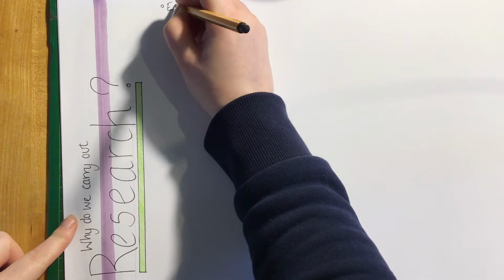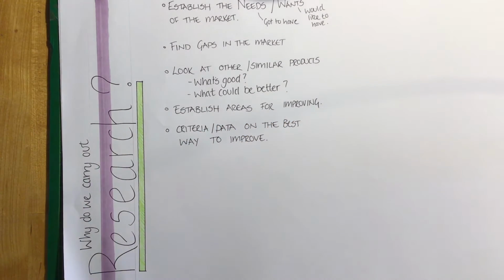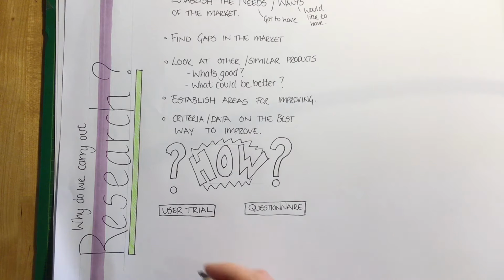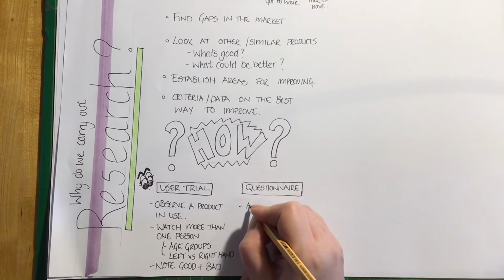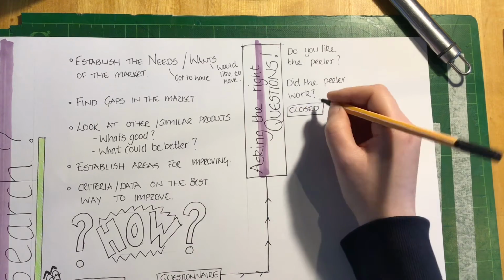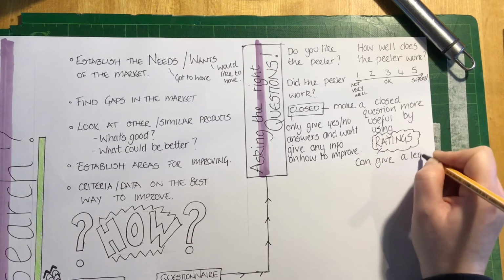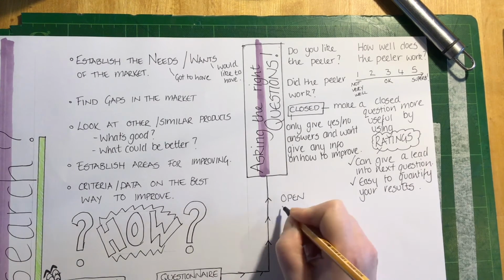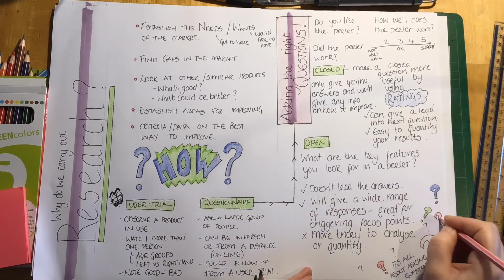Research in Design & Manufacture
An introduction into why we research and how we can use user trials & questionnaires at national 4 & 5 level.